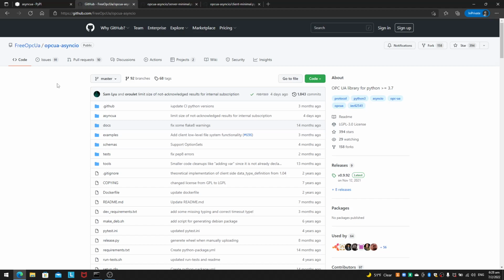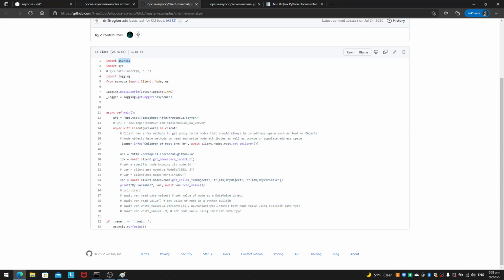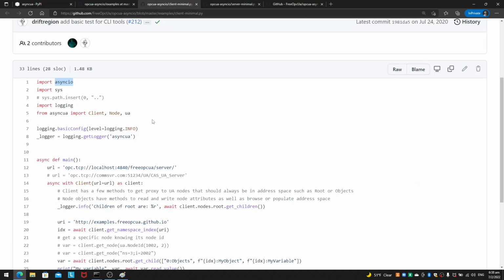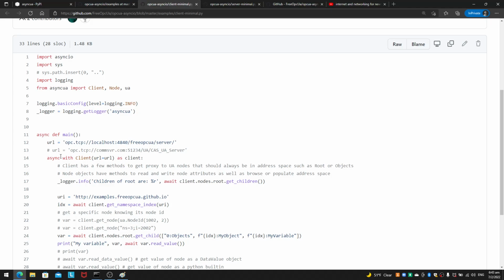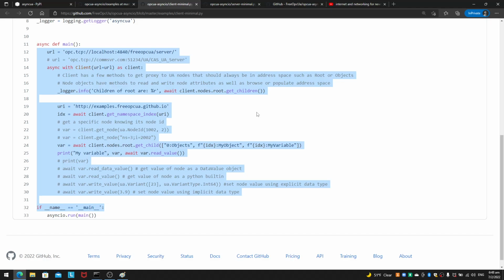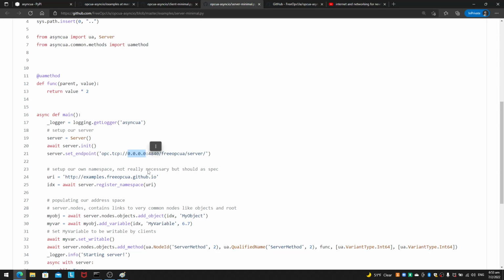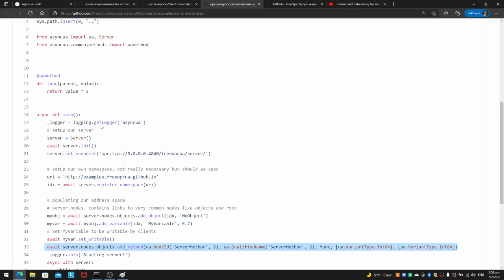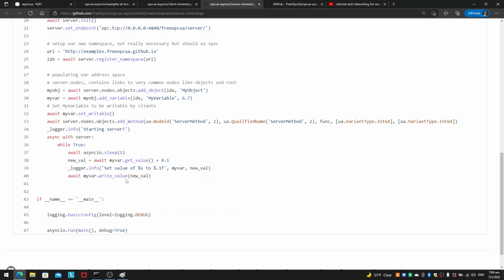exploring asyncio opcua in python 1 - installation, looking thru client and server code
Useful Links
opcua async io github repo

to install (linux/windows):
pip install asyncua

Video Sections
Chapters:
0:00 windows installation
9:00 client-minimal code exploration
21:28 server-minimal code exploration